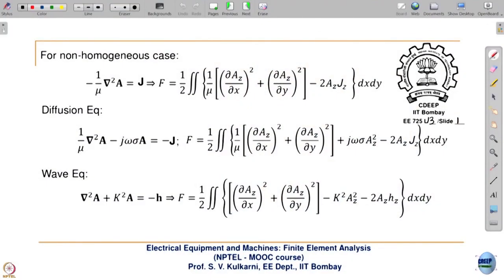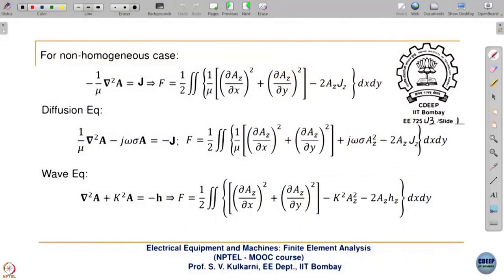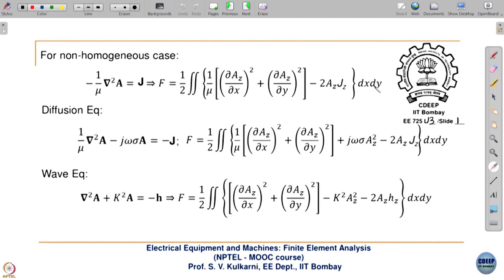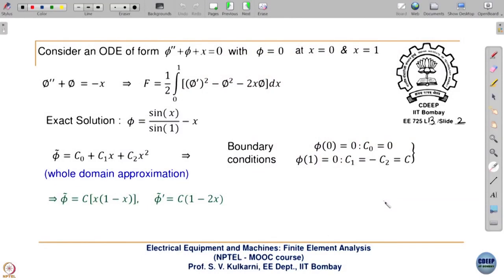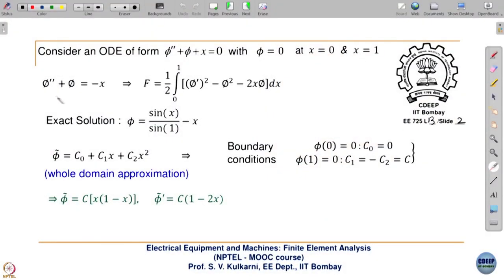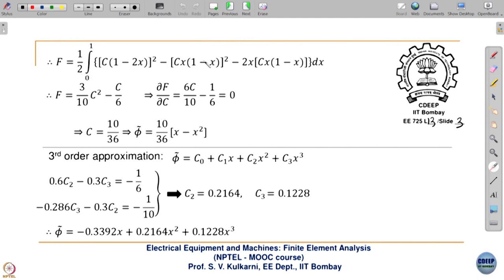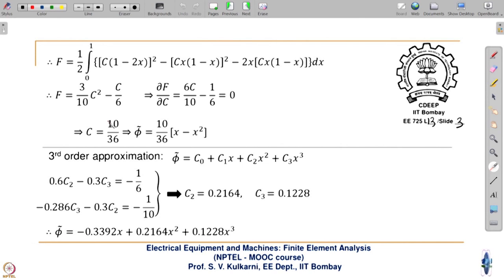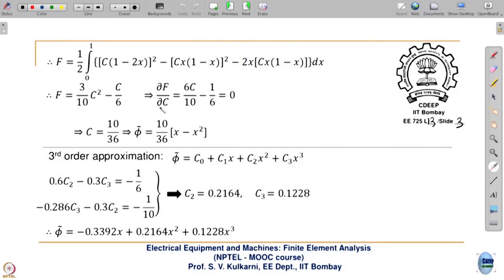Week 3-Lecture 13 : Whole Domain Approximation